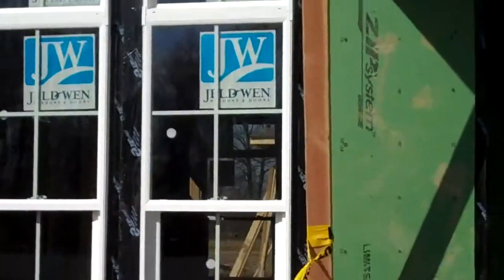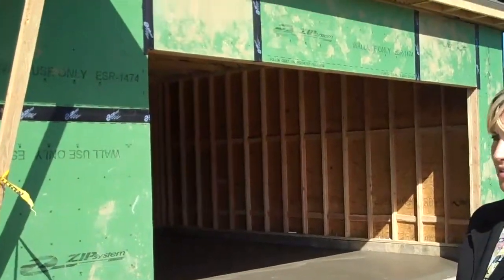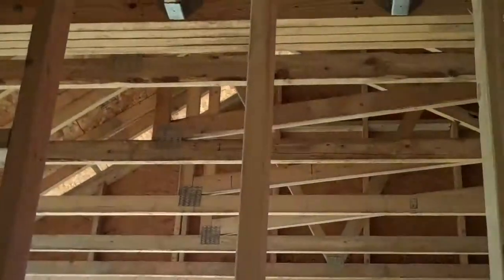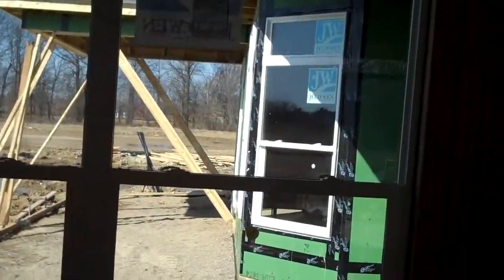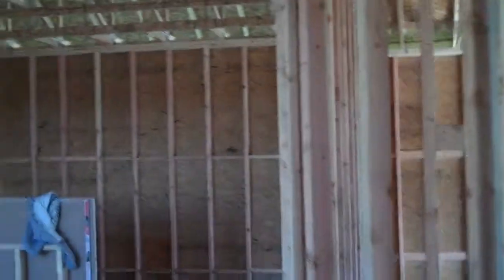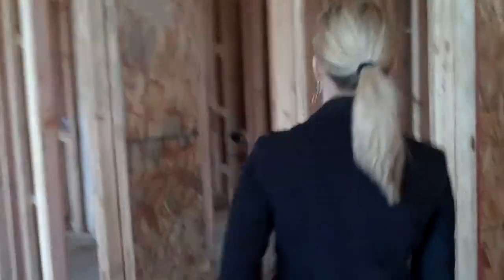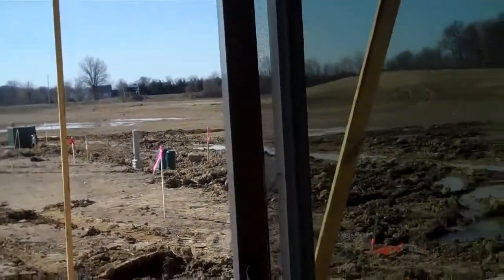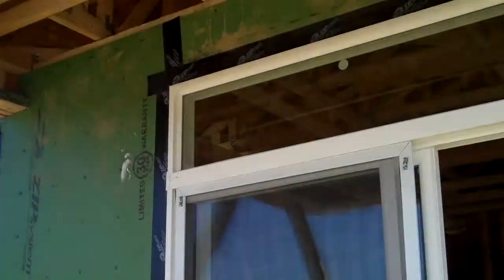Portico Model in Framing